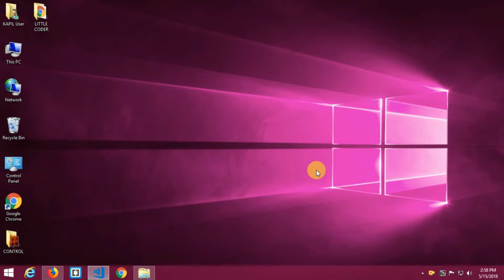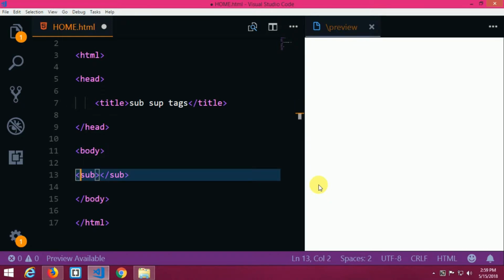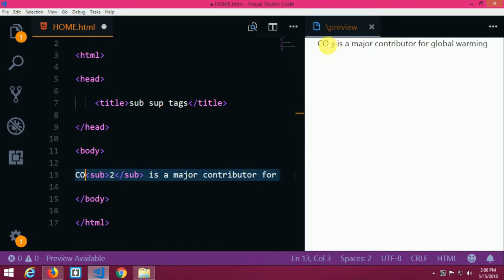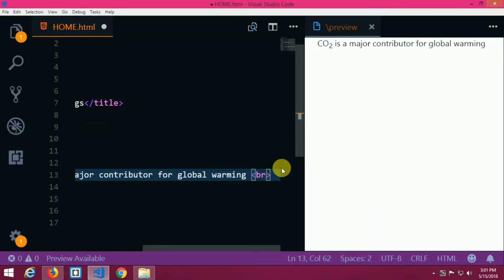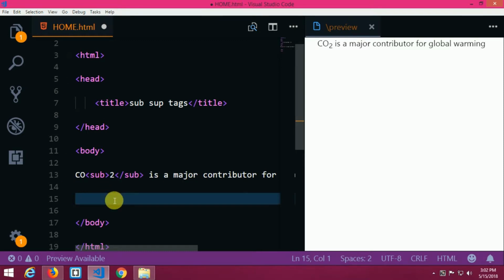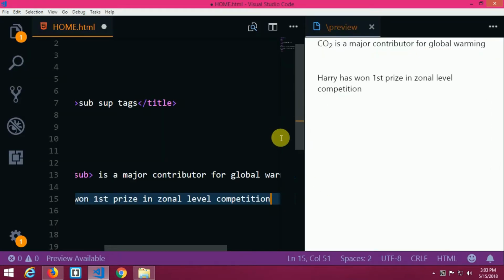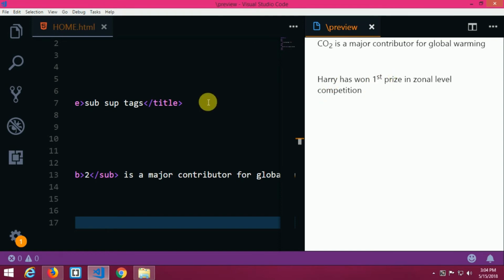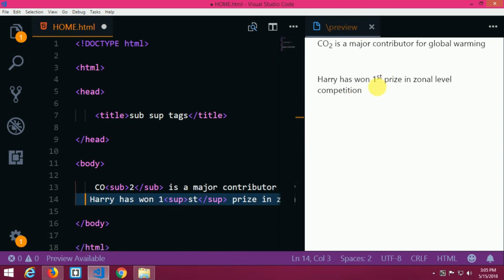HTML5 - SUB AND SUP TAG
Hi !! there viewers . In this tutorial we are going to learn how can we create a sub and sup tag.